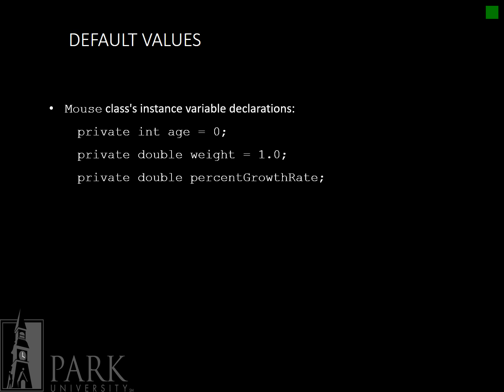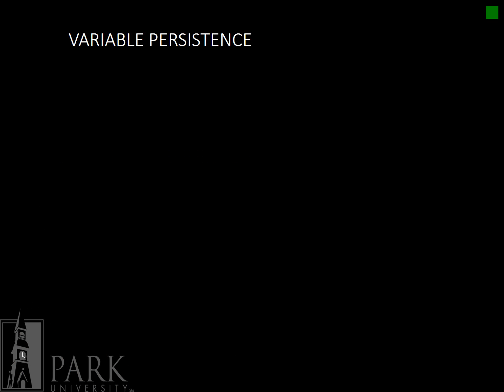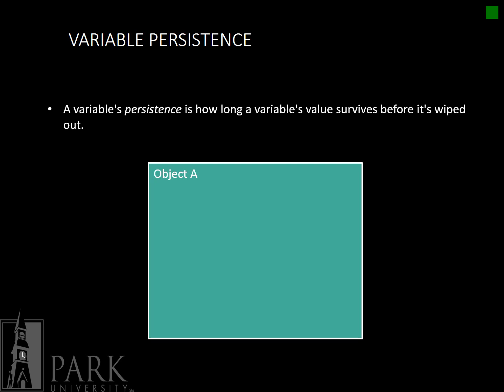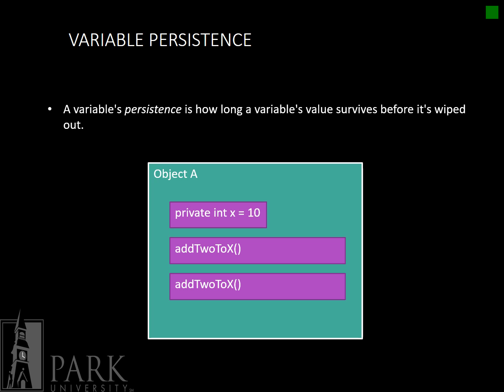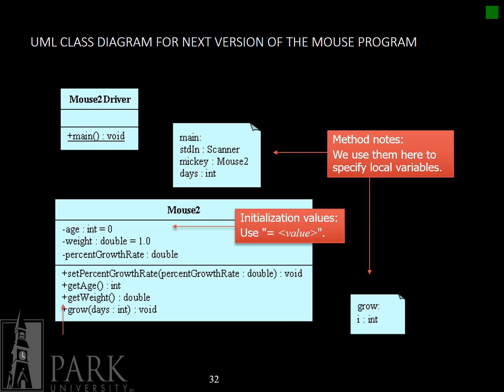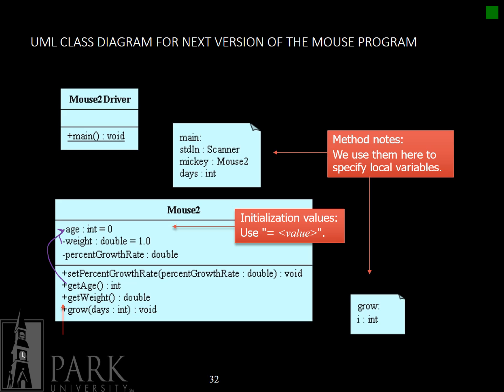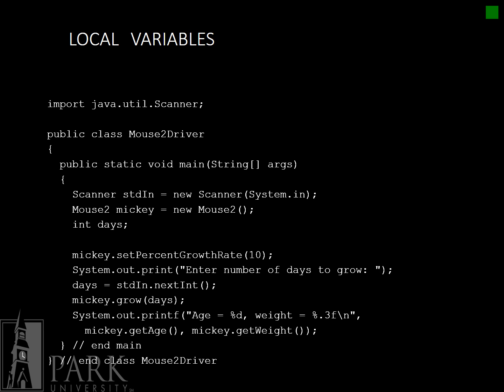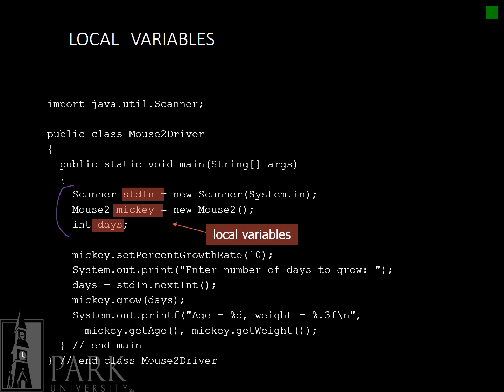Chap 6 3 Class Basics II